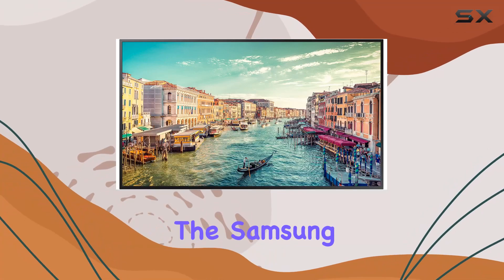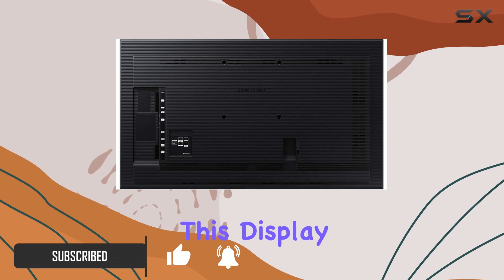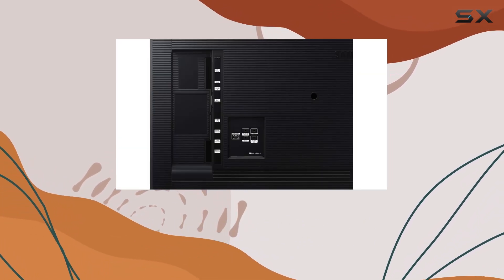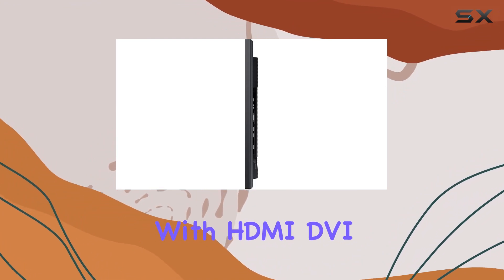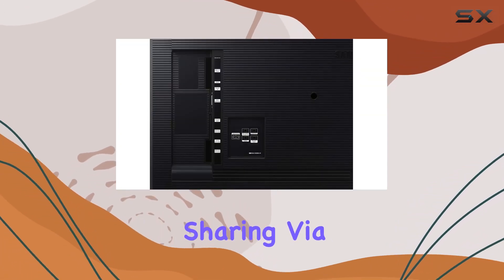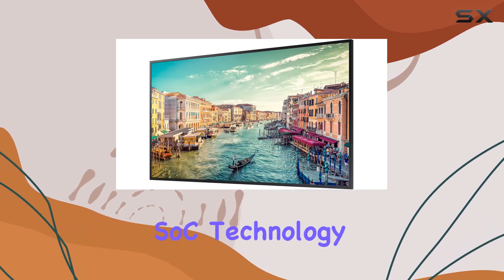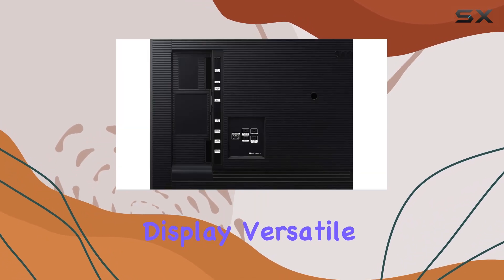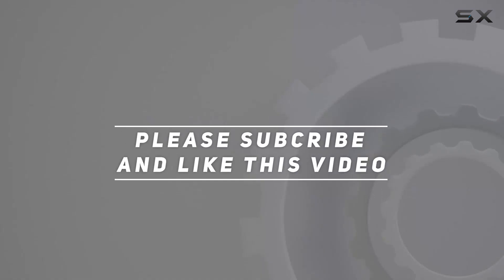Samsung QM65R 65-inch 4K UHD LED Display Review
0:00 Intro
0:06 Review

Things that we mentioned in this video:
SAMSUNG QM65R 65 inch : B07VBJLBYQ